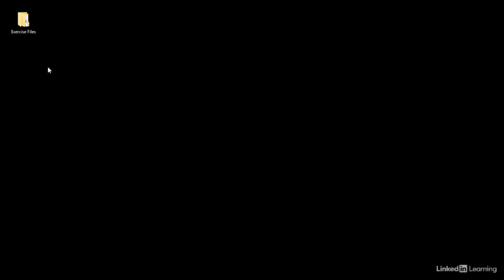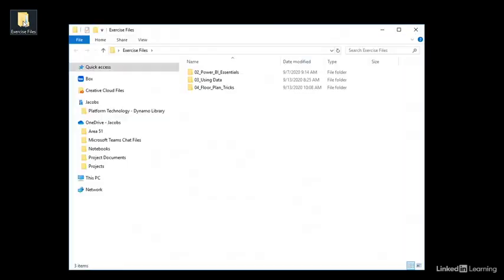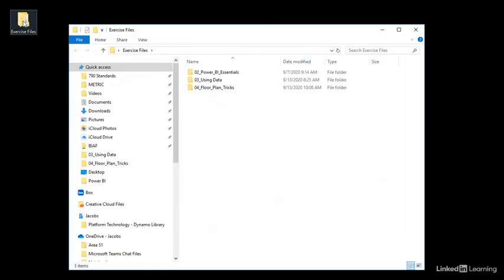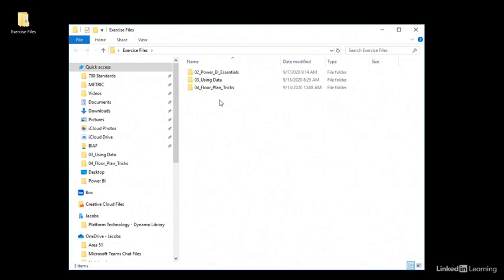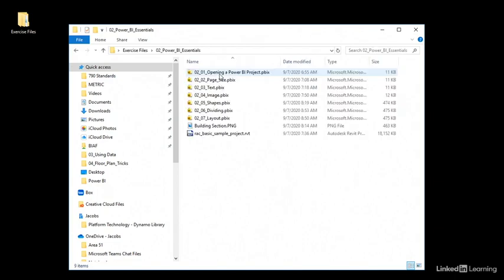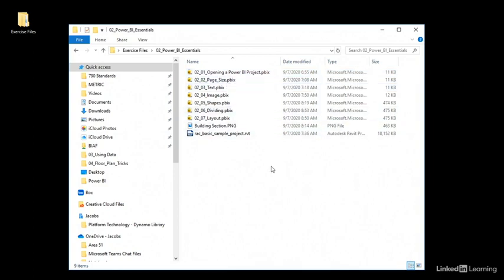How to use the files on Power BI for Beginners ? Power BI Tutorials for Beginners 2023 !!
In This Video to Explain Power BI Visualization | Graphics Reports Presentation and Complex Data to Visualized form is Easy, Simple and Implementation.
Microsoft Power BI is an interactive data visualization software product developed by Microsoft with a primary focus on business intelligence.
Power BI is a collection of software services, apps, and connectors that work together to turn your unrelated sources of data into coherent, visually immersive and interactive insights.
Power BI is a business analytics solution that lets you visualize your data and share the results across your organization.
power bi beginner
beginner power bi
introduction to power bi
power bi beginner to expert
power bi desktop tutorial
power bi full course